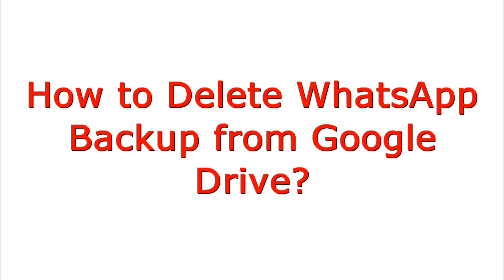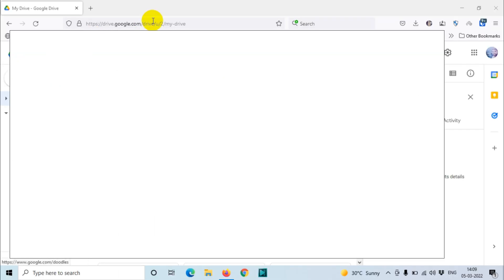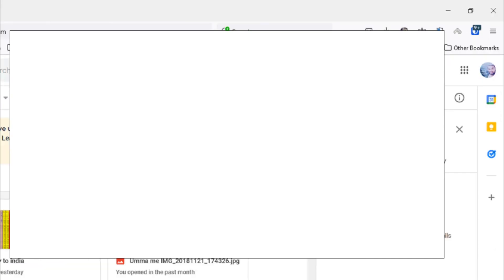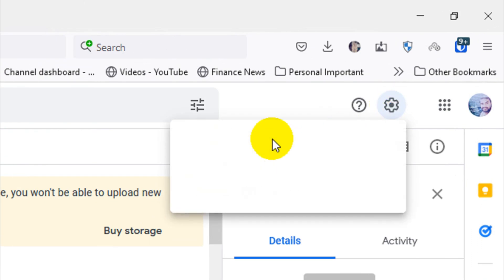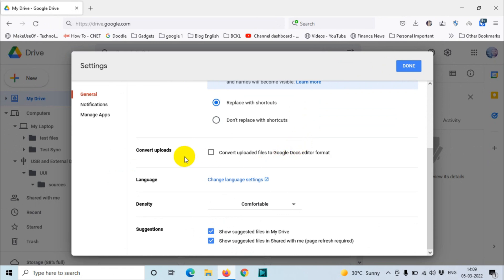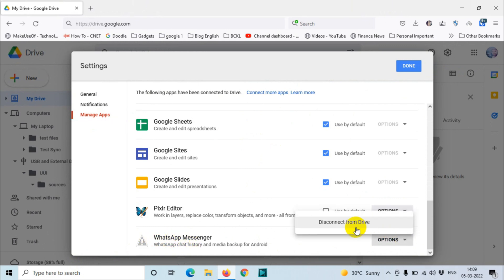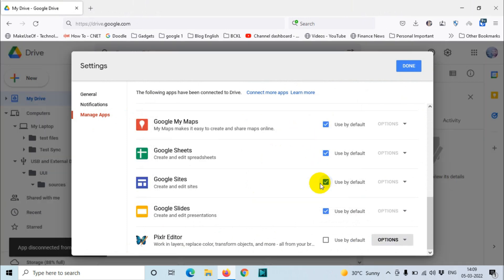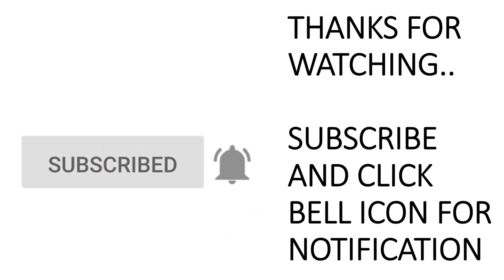How to Disable WhatsApp backups on Google Drive | Disconnect WhatsApp Backup from Google Drive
In this video , I am showing how to disconnect whatsapp backups from google drive or Disable WhatsApp backups on Google Drive or how to remove whatsapp backups from google drive.

Procedure to Disable WhatsApp backups on Google Drive:

    Using a computer, go to drive.google.com.
    In the top right, click the gear icon --  Settings.
    On the left, click Manage Apps.
    Find "WhatsApp" in the list. Note: If your backup is large, WhatsApp might take a few minutes to display.
    Click Options -- Disconnect from Drive.

If you have the following queries, this video will be helpful:

1. How to delete whatsapp chat backup in google drive
2. How to delete chat backup from google drive
3. What happens if you delete whatsapp backup from google drive
4. How to restore deleted whatsapp backup from google drive
5. How to delete whatsapp chat backup permanently
6. Google drive backup whatsapp
7. How to delete whatsapp backup from google drive on pc
8. How to delete whatsapp backup from icloud
9. How to delete chat backup from google drive
10. What happens if you delete whatsapp backup from google drive
11. How to restore deleted whatsapp backup from google drive
12. How to delete whatsapp backup from google drive on pc
13. How to delete whatsapp chat backup permanently
14. How to delete whatsapp backup from internal storage
15. How to delete whatsapp backup permanently android
16. How to delete whatsapp backup on iphone